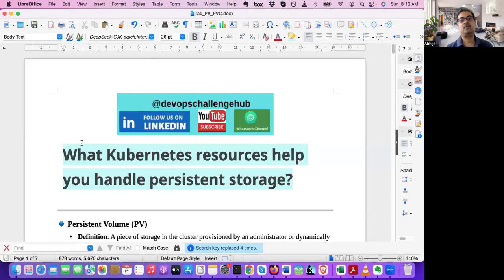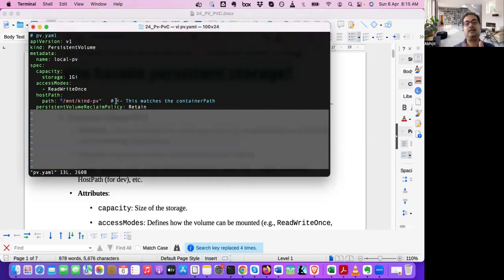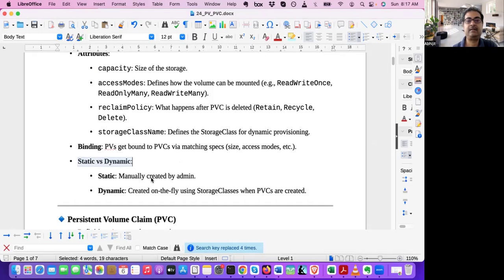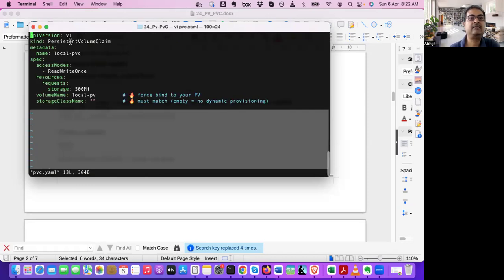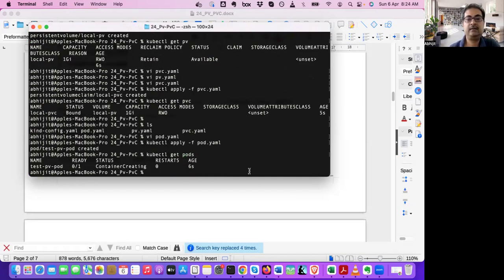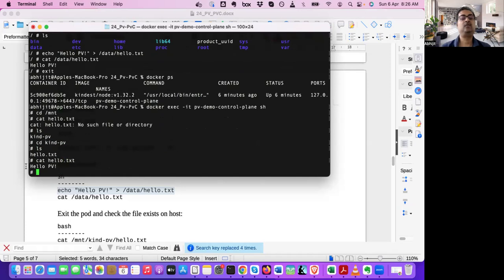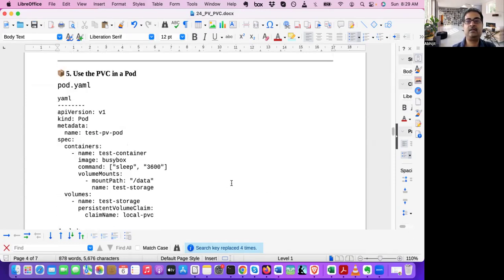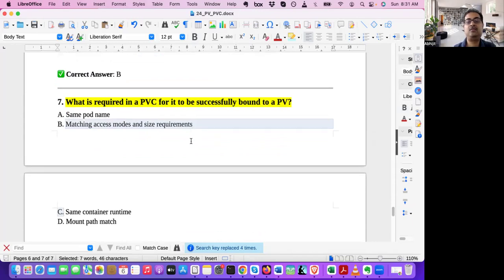Devops Interview: Kubernetes 𝐒𝐞𝐫𝐢𝐞𝐬:24 What Kubernetes resources help you handle persistent storage?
Devops Interview: Kubernetes 𝐒𝐞𝐫𝐢𝐞𝐬:24 What Kubernetes resources help you handle persistent storage?kubernetesforbeginners